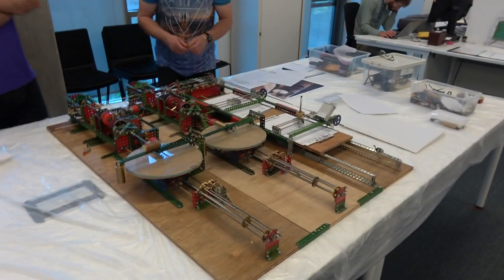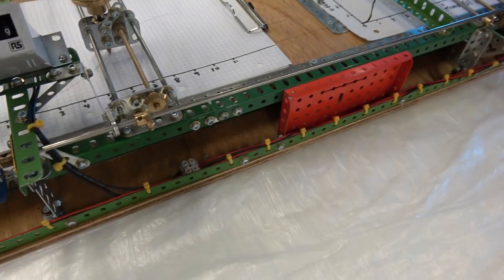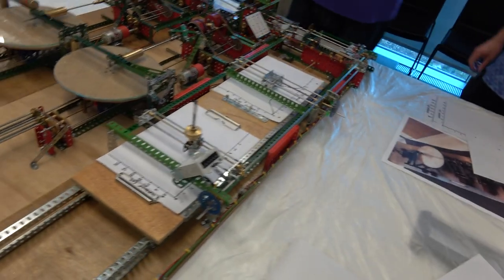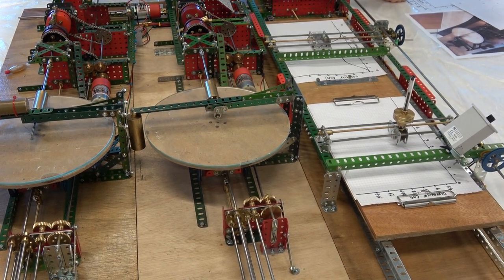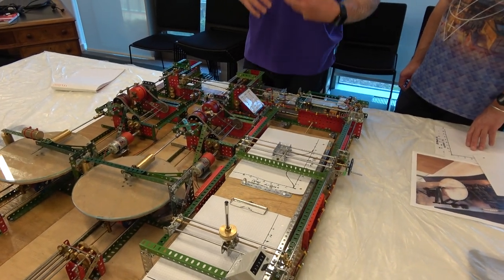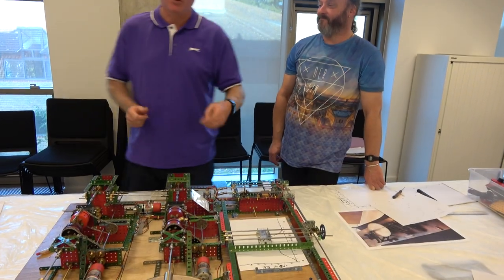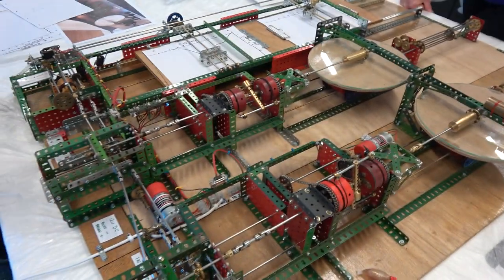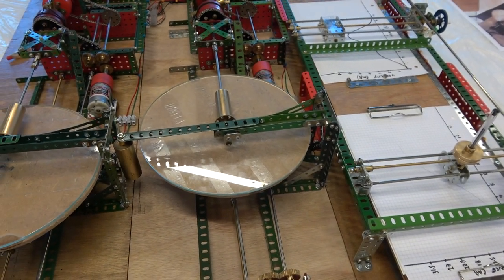(1/4) Exploring how the differential analyser works in simple terms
University of Kent historian Tom Ritchie discusses and demonstrates the unlikely link between the children’s toy Meccano and the birth of computers as part of his History Ph.D. project (in collaboration with the Science Museum, Kensington).

Tom, working with two 'Meccanomen' (Ian Henwood and Matthew Goodman), explores how the rebuilt differential analyser works.

This demonstration was designed to appeal beyond simply those who traditionally attend academic lectures, engaging children, young adults, and the general public, avoiding jargon and confusing language as much as possible, to help them engage with challenging historical, mathematical and engineering concepts in a simple, 'hands-on' way.

This was organised with the help of the Templeman Library, the Special Collections and Archives Team, the School of History, the Science Museum.

When asked to think about computers, what is the first thing that comes to your mind – maybe the big ones, like Steve Jobs and the iPhone, Bill Gates and the Microsoft computer, or Alan Turing and Enigma?

But very few of us would think of Douglas Hartree and his Differential Analyser. Yet, before the Second World War, in 1934, Hartree and this analogue computer were at the forefront of computing, both in Britain and abroad. In fact, the Hartree Differential Analyser was the first analogue computer of its kind to be built in the U.K.

What are analogue computers? Analogue computers rely on the mechanical movement of continuously changing physical quantities to create answers. Whereas digital computers – the laptops and smartphones that shape our world today – resolve equations, using binary language (i.e., in the form of 0 and 1).

Put simply, if you could look at analogue computers in action, you would actually be able to see an equation move through them mechanically, from the input table, through the integrating units, to the answers that are drawn by the output table.

This was the genius behind Douglas Hartree’s alternative approach to computing. His analyser was only the beginning. It led to the development of a number of other machines, which were used during the Second World War to calculate anti-aircraft ballistics trajectories and the Tube Alloys initiative (Britain’s own nuclear weapons programme).

What makes the Hartree Differential Analyser even more impressive is the unlikely material it was built with. Forget diodes and motherboards, Douglas Hartree and his research student Arthur Porter constructed one of the world’s first computers from the children’s toy Meccano.